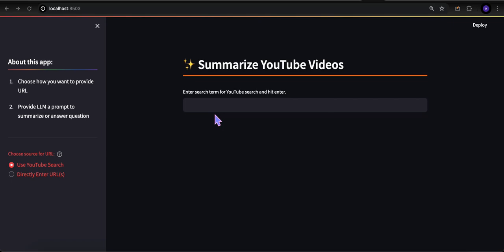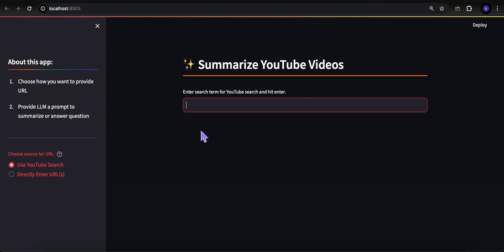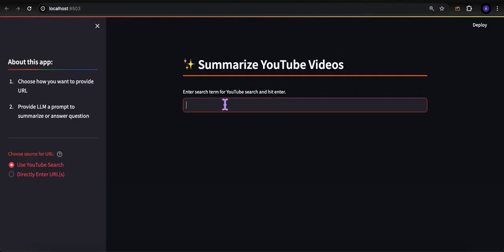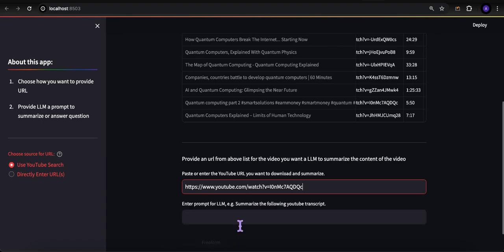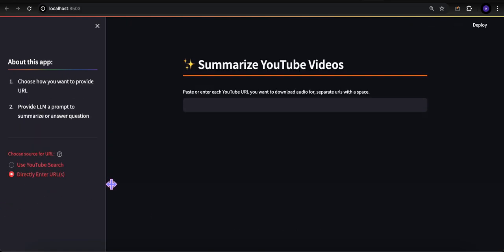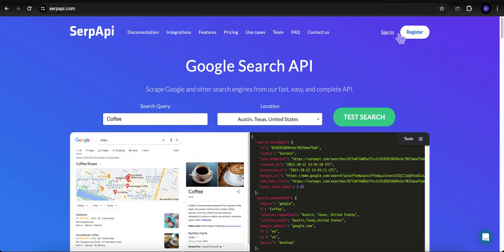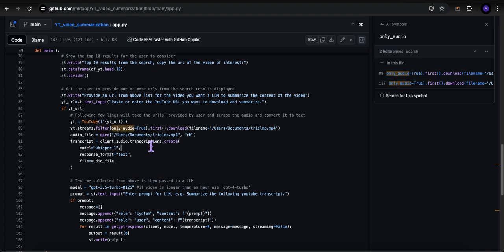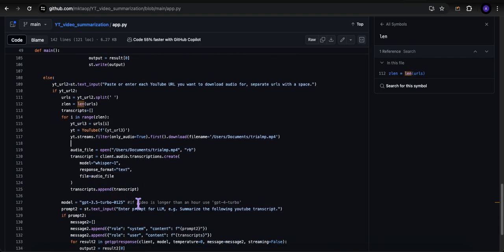🔥 Build your own YouTube Summarizer App using OpenAI Whisper + GPT-3.5 Turbo! 🔥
Build a streamlit app that lets you summarize any YouTube video.  It uses Pytube to scrape the audio from the video then uses whisper-1 to convert audio to text.  Then feed the text to GPT 3.5 Turbo to summarize.